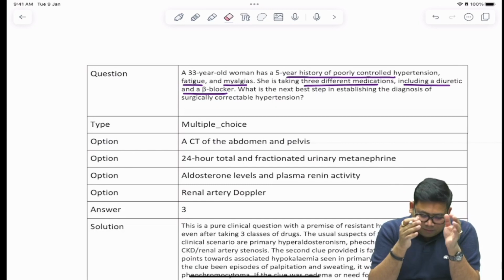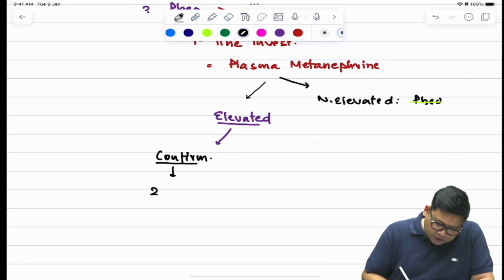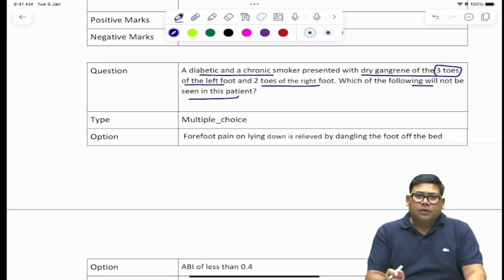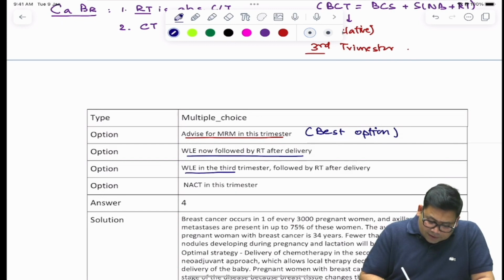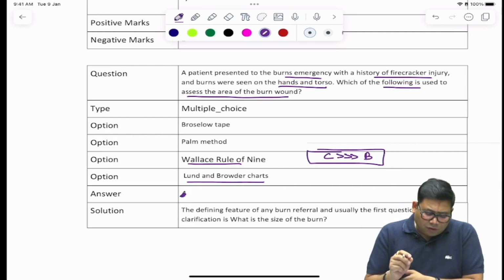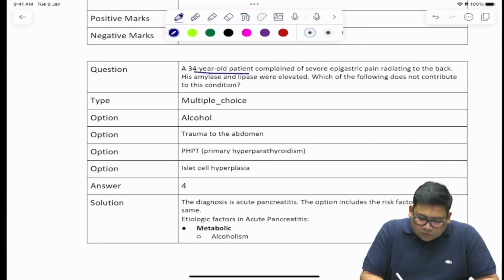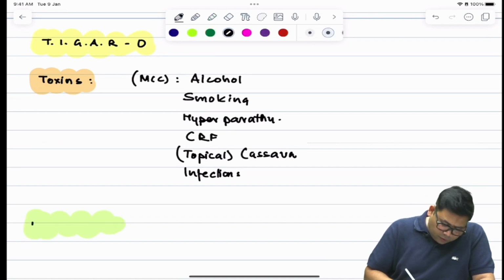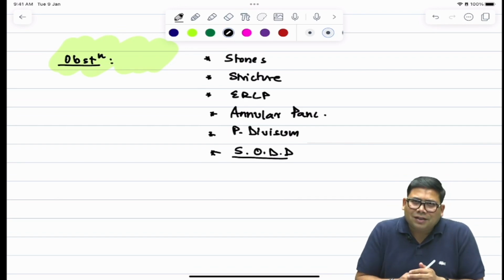Important Surgery Clinical Vignettes ||Surgery Dada||Dr.Saurabh Dixit||NEET SS||NEET PG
Sharing a snippet from Live in App ;Test and Discussion .
Attention surgeons!
We are delighted to announce Test and Discussion classes for Surgery Dada, the ultimate app for aspiring surgeons. Join us from 21st October for an insightful session that will enhance your surgical knowledge.

During these interactive sessions, you’ll experience firsthand the high-quality content and innovative features that Surgery Dada offers, designed to elevate your learning experience.

iOS ( I phone and IPad ) /MAC OS /Window’s Users can access the app via web browser..
We are delighted to announce the launch of the Surgery Dada web version, granting surgeons worldwide access to high-quality content. This web platform provides lectures to support your residency, interactive live sessions for doubt-solving, a question bank, test series, and an extensive collection of surgical videos. Enjoy exploring the vast world of surgery on our website( For All IOS( I phone and I Pad) / MAC OS /Windows users ): Surgerydada.classx.co.in.
To join the live lectures, simply follow the path: GO TO LIVE LECTURES ➡️ CONTENT ➡️ FREE DEMO.